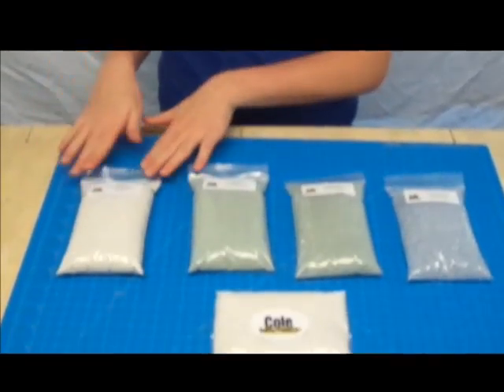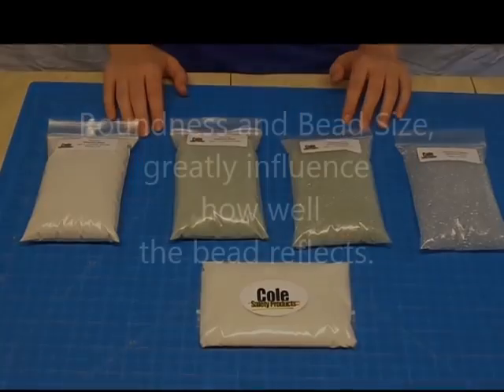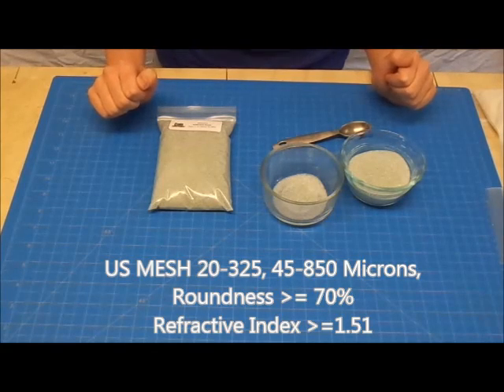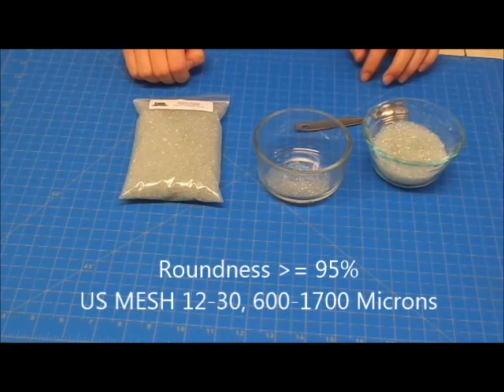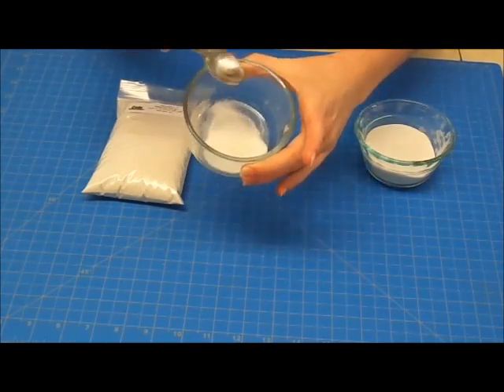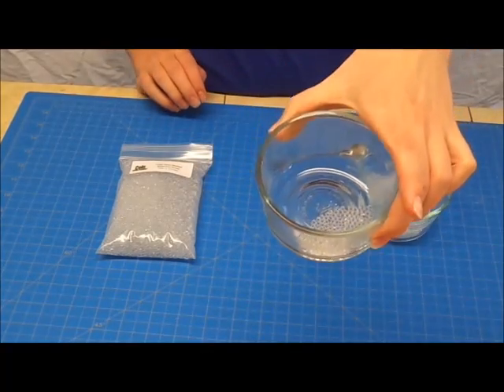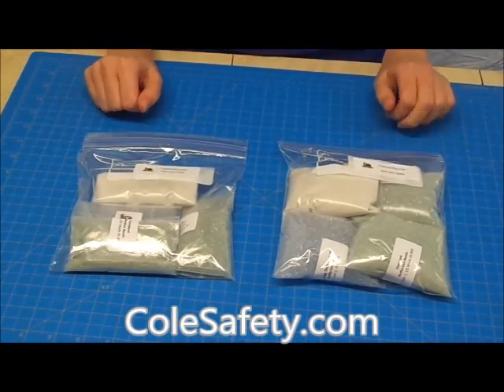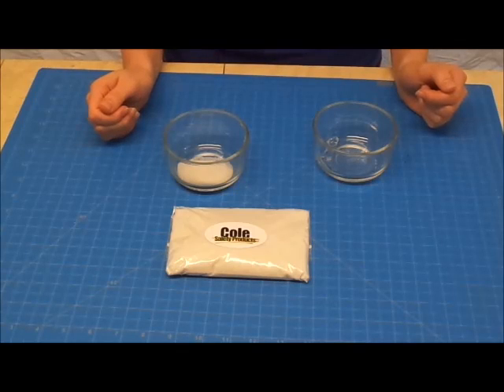Reflective Glass Beads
Information about five different types of reflective glass beads. Standard, "Airport Quality", "Powder", Large Molded and High Index glass beads. Roundness, refractive index, texture, high index, sizes, air inclusions and uses are discussed. Type 1, Type 3 and Type 5 reflective glass beads.